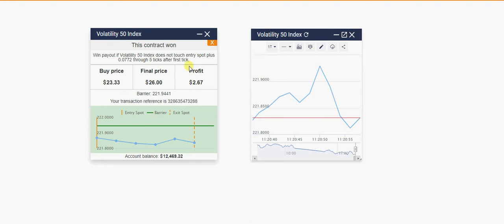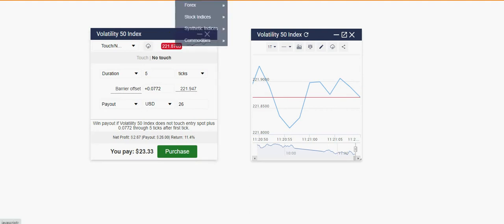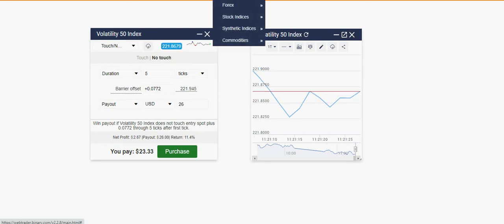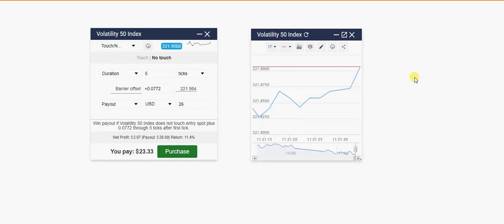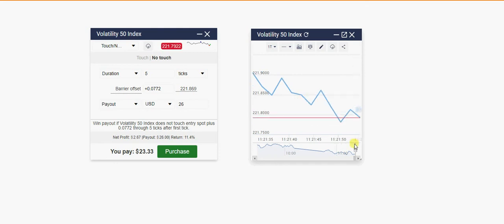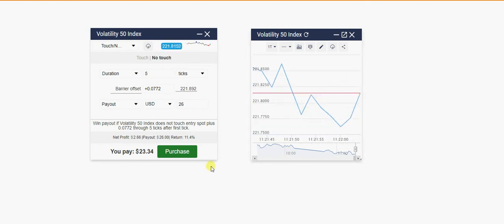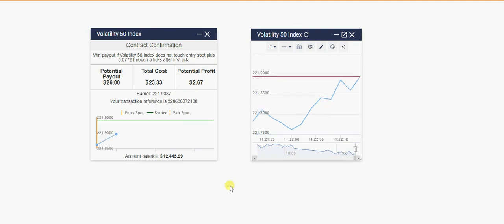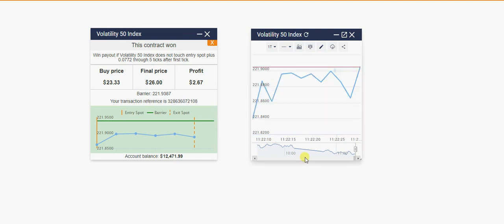Binary options winning strategy for deriv volatility 50 index touch trading